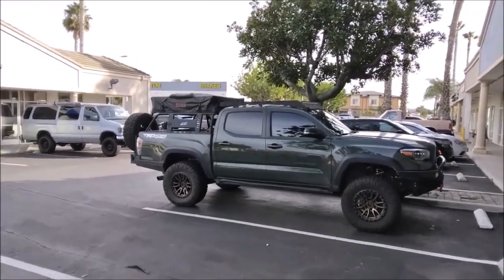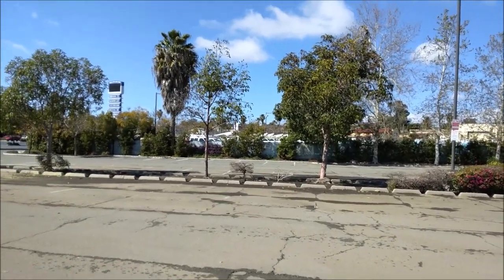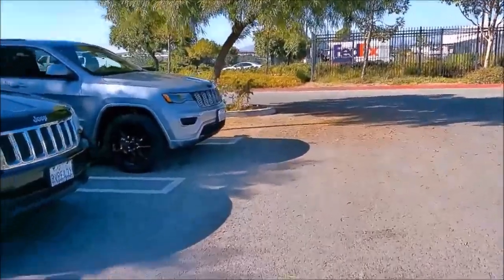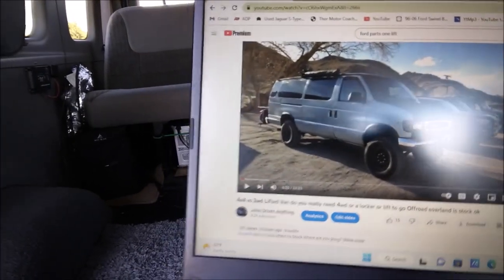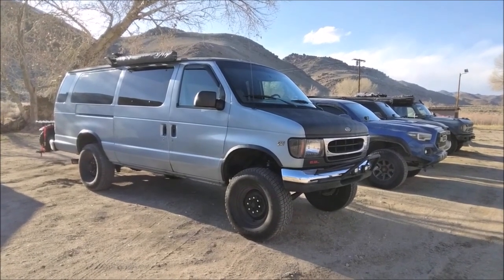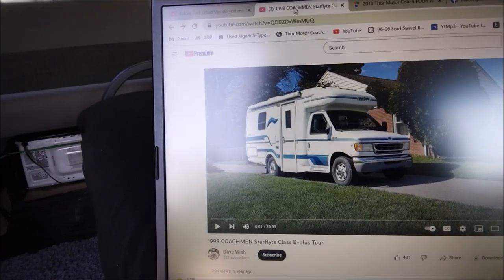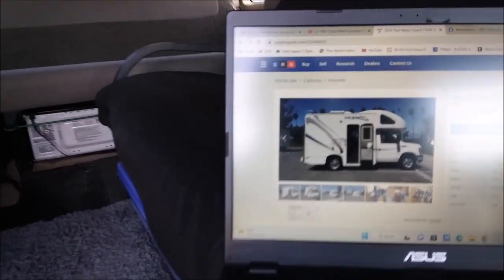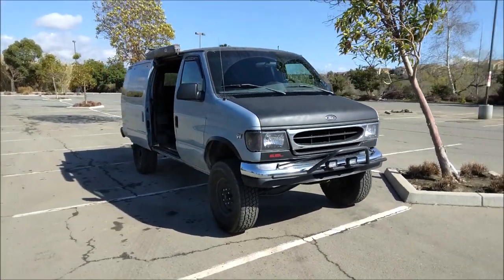The Average Overlander experience | Overlanding Vans friends people on forums vs friends on Youtube